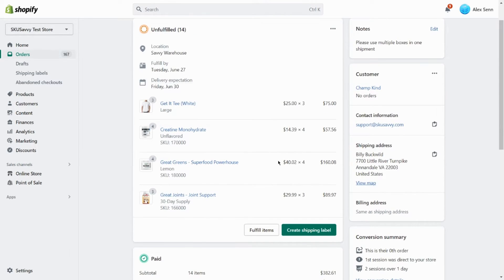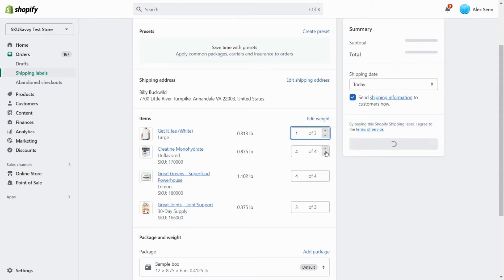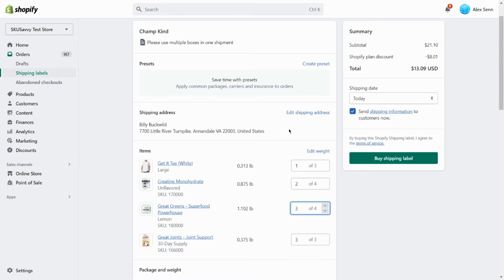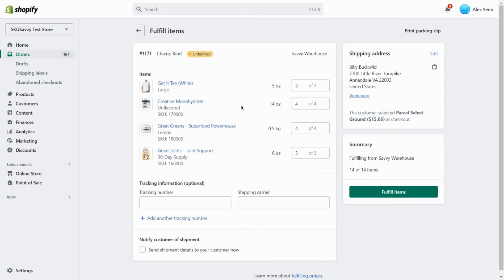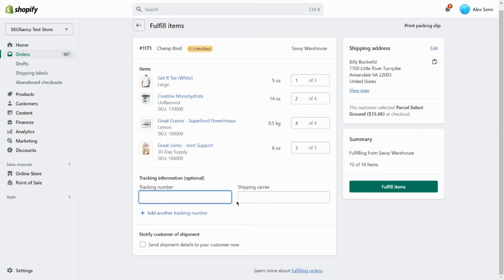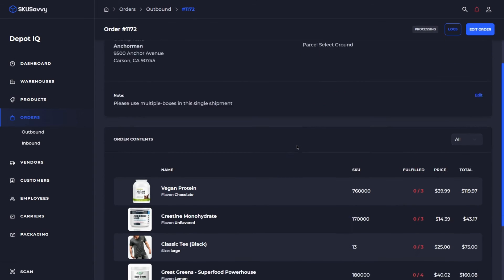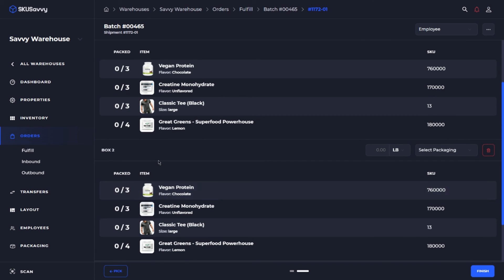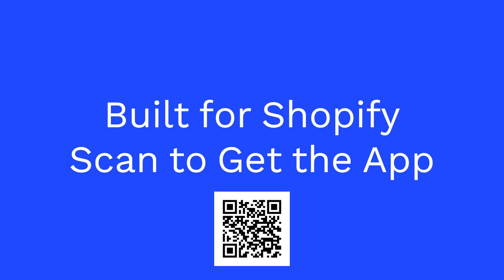How to use Multi-box Shipping with Shopify and SKUSavvy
Learn how to ship your Shopify orders with multiple-boxes under one tracking label. This video outlines how to do this process manually, as well as how to manage this internally.

Save both money and shipping time by embracing the power of multi-box shipping! SKUSavvy, the ultimate eCommerce WMS, now offers seamless multi-box shipping integration for your Shopify and eCommerce orders. With our innovative native support within SKUSavvy's inventory tracking system, order management, and fulfillment process, splitting orders into separate shipments or distributing a single shipment across multiple packaging boxes has never been easier. Plus, all of this can be accomplished using just one tracking label! 📦🌐💪

🔗🔖 What You'll Gain:
✅ Cost Savings: Maximize your savings by efficiently utilizing the most suitable packaging options for each order, reducing wasted space and unnecessary shipping expenses.
✅ Time Efficiency: Streamline your shipping process by handling multiple boxes simultaneously, resulting in faster order fulfillment and improved customer satisfaction.
✅ Inventory Control: Keep track of your stock levels accurately with SKUSavvy's comprehensive inventory management system, ensuring seamless order fulfillment.
✅ Hassle-Free Management: Simplify your order processing and fulfillment tasks with our user-friendly interface and intuitive features, providing you with a stress-free experience.

🔥🔝 Key Features:
✨ Native Integration: SKUSavvy seamlessly integrates multi-box shipping functionality into its existing platform, eliminating the need for additional tools or plugins.
✨ Order Splitting: Easily divide orders into separate shipments, ensuring optimal packaging and delivery based on item characteristics or customer preferences.
✨ Single Tracking Label: Manage multiple packaging boxes within a single shipment using just one tracking label, enhancing convenience for both you and your customers.
✨ Shopify and eCommerce Support: SKUSavvy caters to various eCommerce platforms, including Shopify, offering compatibility and ease of use across different sales channels.
✨ Centralized Tracking: Keep tabs on all your shipments in one place, with real-time tracking information for each individual box, ensuring visibility and peace of mind.

💼📈 Who Should Use SKUSavvy:
✅ Online Retailers: Streamline your order fulfillment process, increase efficiency, and deliver exceptional customer experiences with SKUSavvy's multi-box shipping capabilities.
✅ eCommerce Store Owners: Simplify your shipping operations, reduce costs, and optimize your packaging strategies to boost profitability and customer satisfaction.

🔁💡 Upgrade your shipping game and embrace the benefits of multi-box fulfillment with SKUSavvy today! 🌐🔗✨